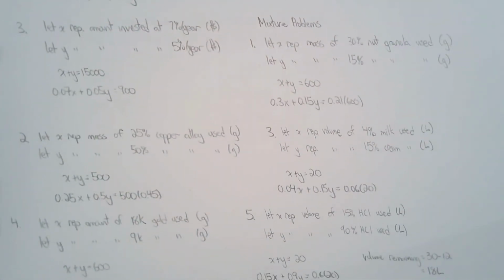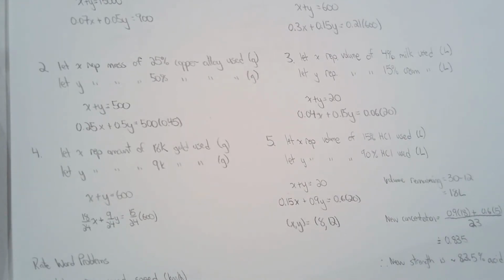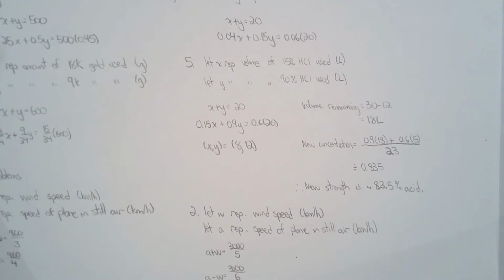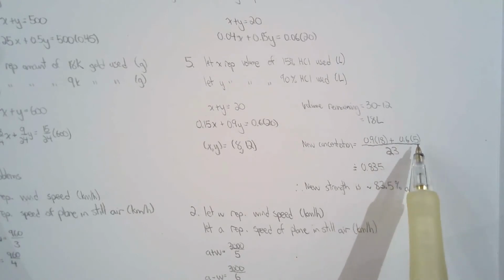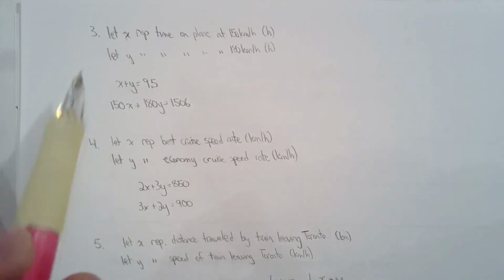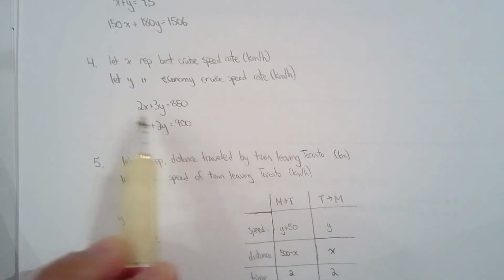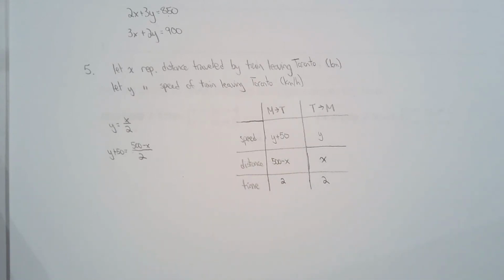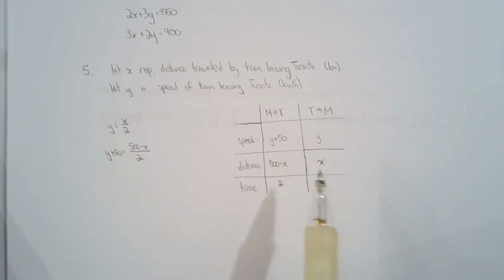MPM2D 1.4c Extra Practice with Word Problems Homework Solutions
Here are the solutions for the Extra Practice with Word Problem Homework Sheet.